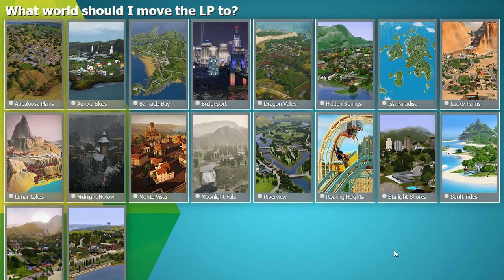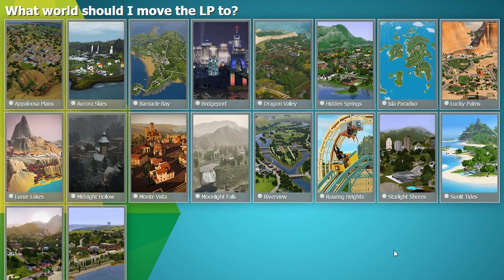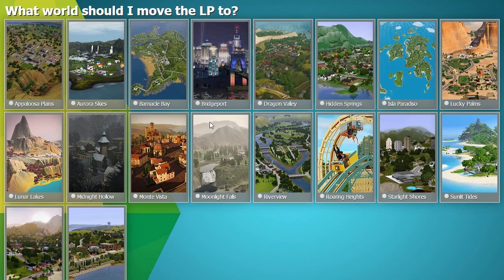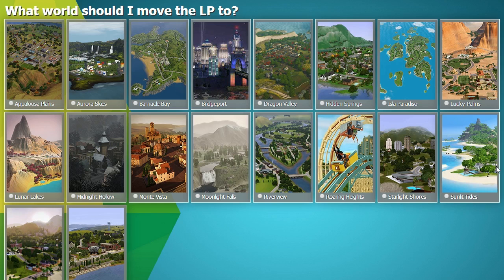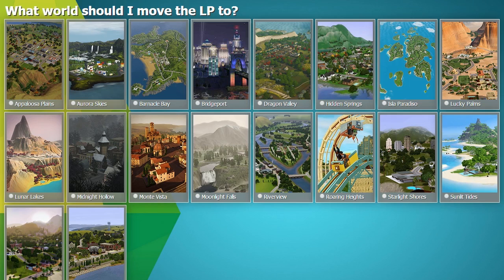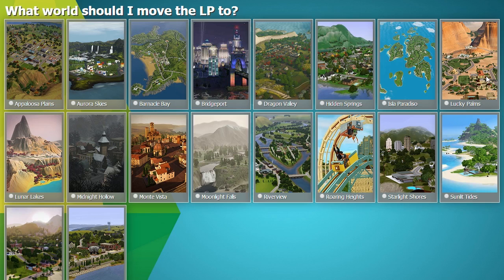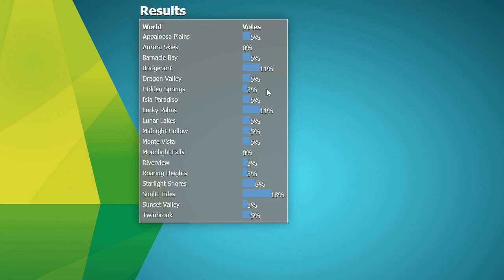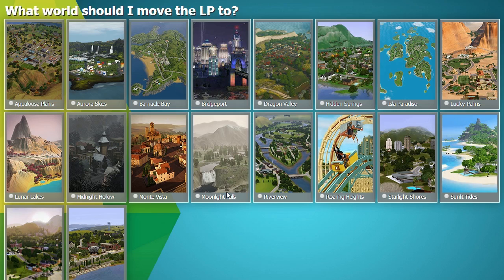Let's Play Poll: What world should we move to? (Closed)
Voting ended, Sunlit Tides won!